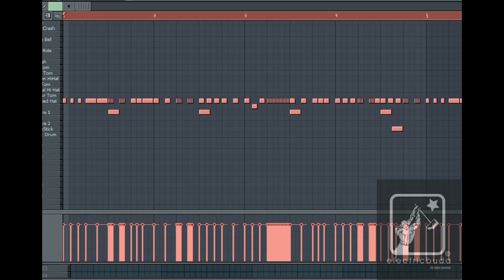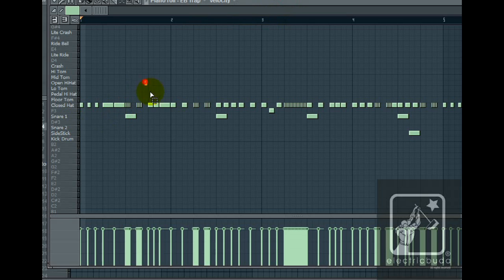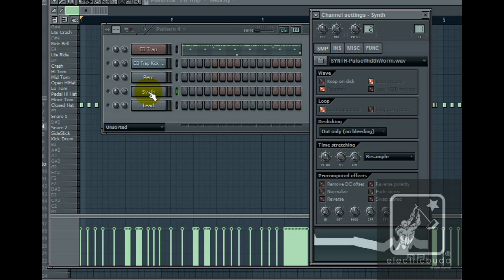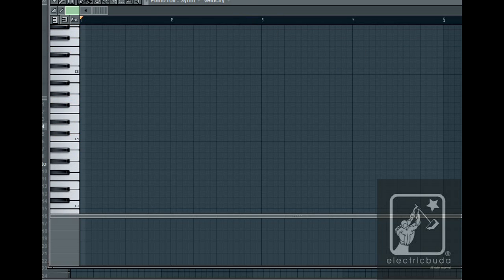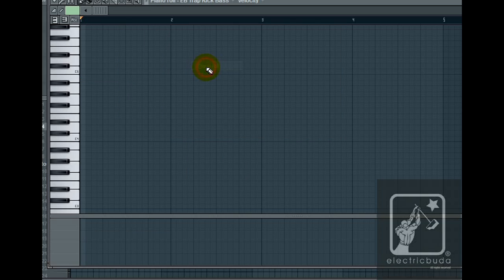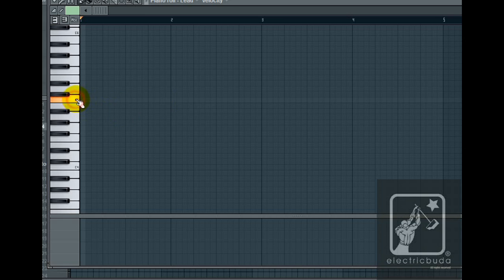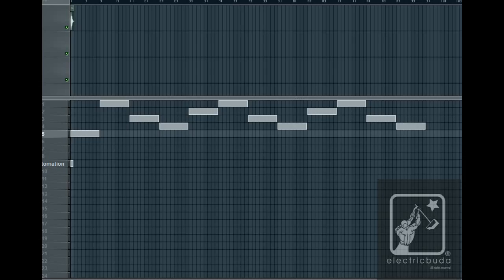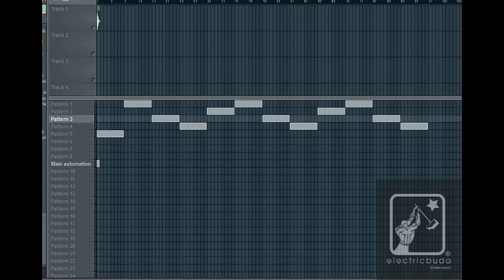Make a Trap Beat in 15 Min (Uncut) FLStudio